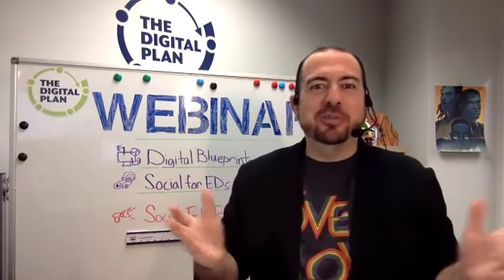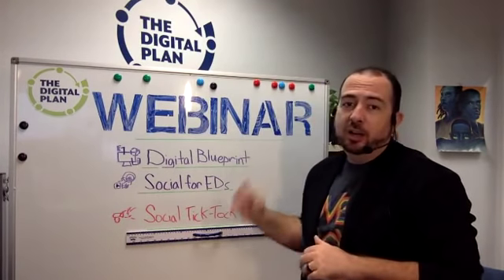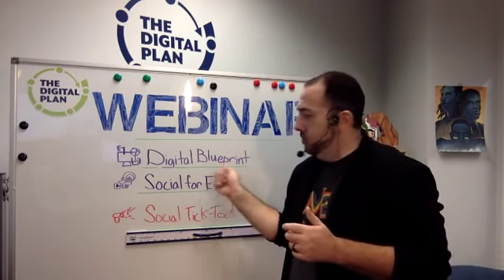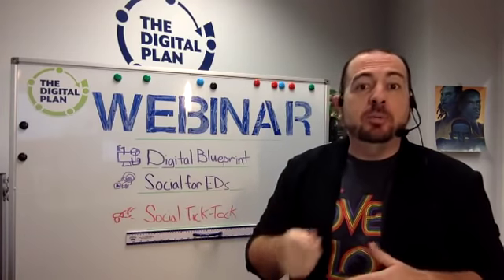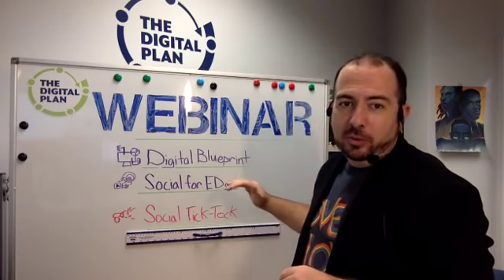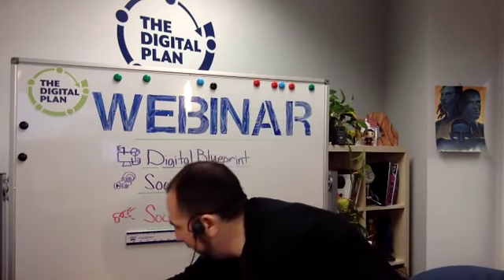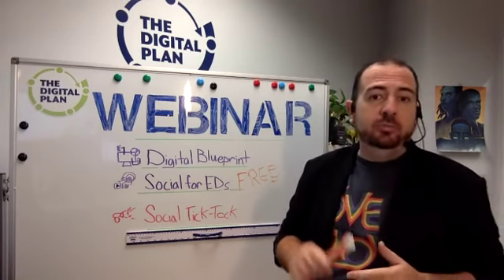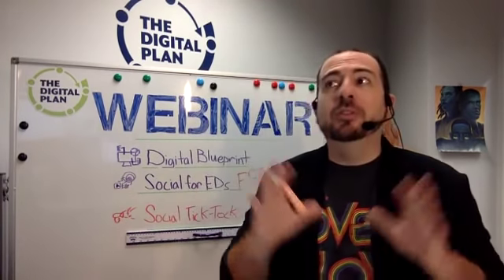Weekly Training Update 9:10:2018 Planning Template and Social for EDs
Project Planning Blueprint
Tuesday, September 11th at 2 p.m. ET / 11 a.m. PT

Social Media for Executive Directors and Managers
Thursday, September 13th at 3 p.m. ET / 12 noon PT